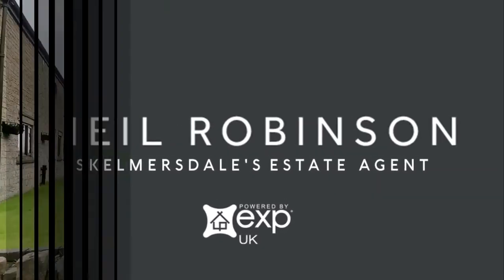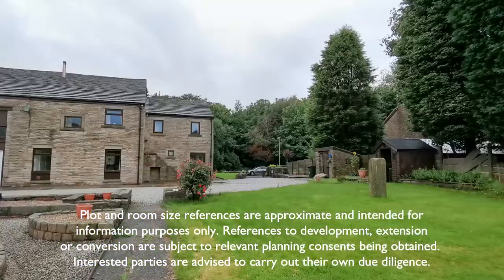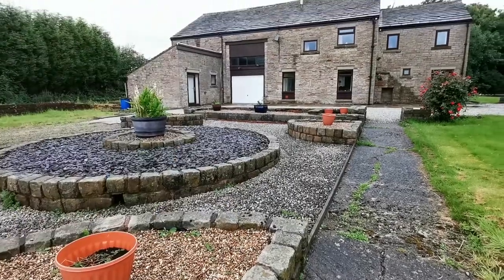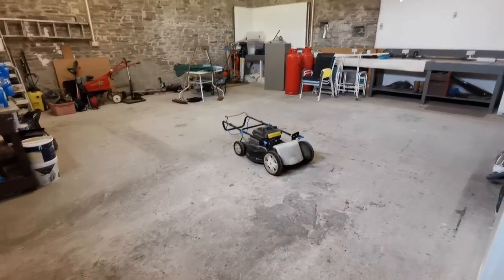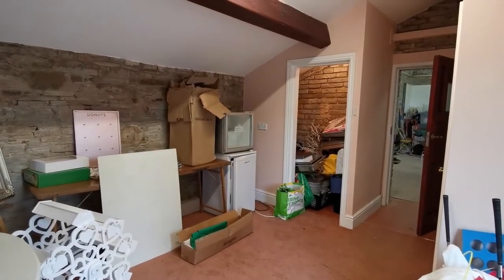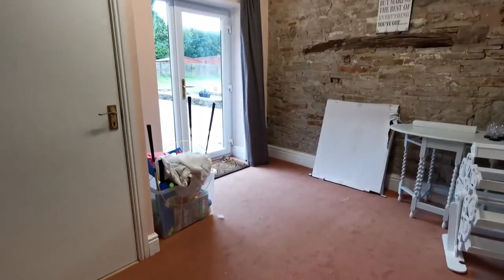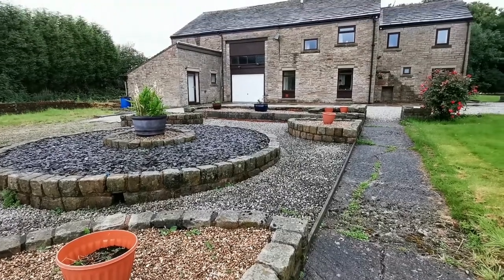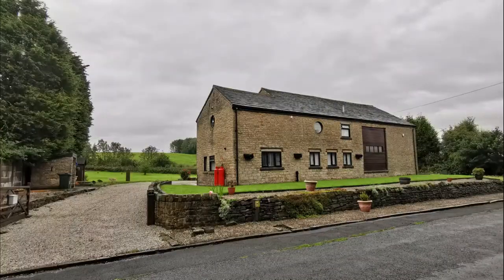Pimbo Lane, Upholland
A unique opportunity to acquire an 18th century barn, located on Pimbo Lane in Upholland, and sitting in a wonderful plot of approximately two thirds of an acre.

The potential is truly endless - about 60% of the barn has been converted into a home, with the rest remaining as a workshop, so the opportunity exists to repurpose this, to either create a much larger home, or even a separate, self contained house, subject to planning.

Internally, the living accommodation is very spacious - the lounge/dining room measures 28 x 22 ft. The functional kitchen is situated at the front of the property, and is fitted with white units. There is also a ground floor WC.

The workshop can be anything you want it to be. It retains its original features such as exposed stone walls and original roof trusses, and there’s enough room here to create something really spectacular. To the rear of it, is a room currently used for storage, and with direct access to the rear garden.

On the first floor, there are two large bedrooms, one of which can be divided, to provide a pair of good sized bedrooms. The other bedroom is also very spacious, and features a fitted ensuite shower room.

There’s an extensive, and un-overlooked, private rear garden, which could potentially be developed, subject to planning permission.